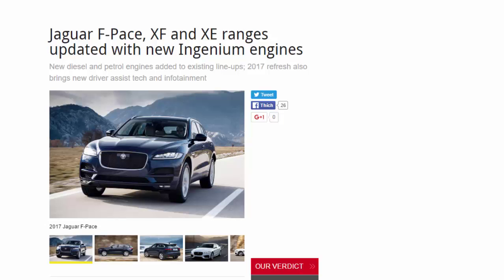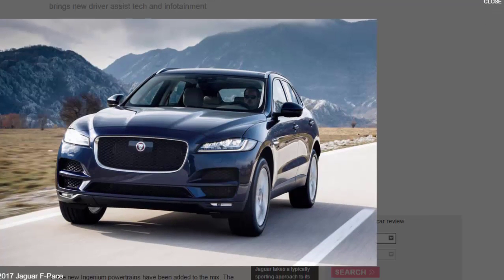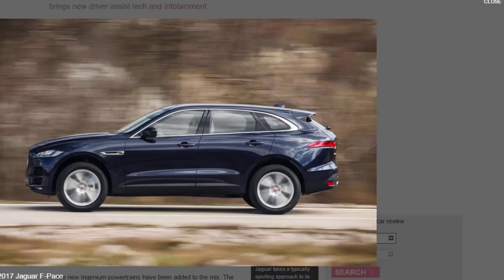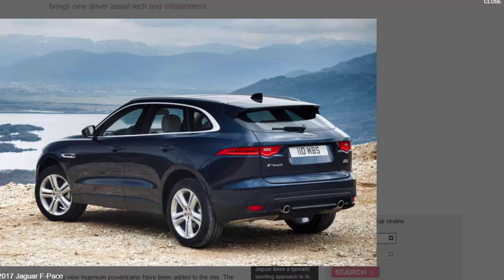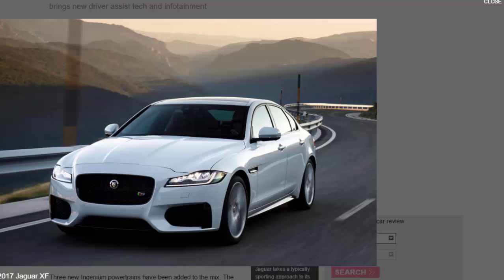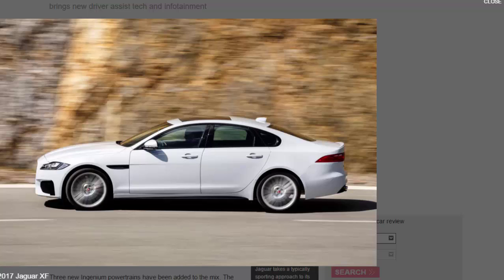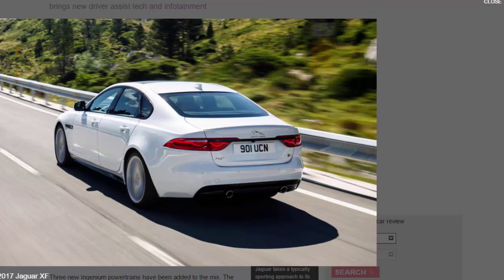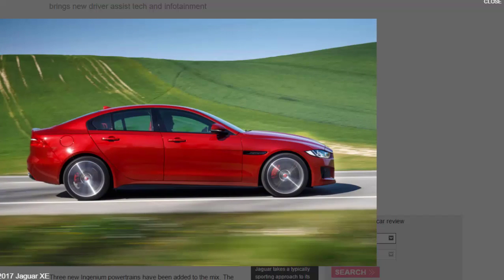Top Car - Jaguar F-Pace, XF And XE Ranges Updated With New Ingenium Engines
Read newspaper:
Source: autocar.co.uk